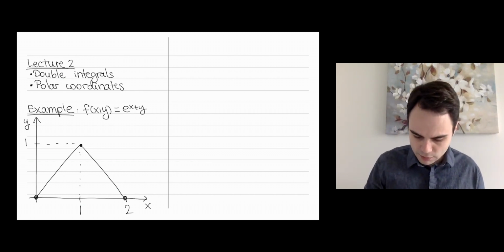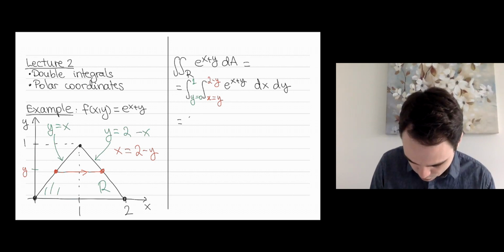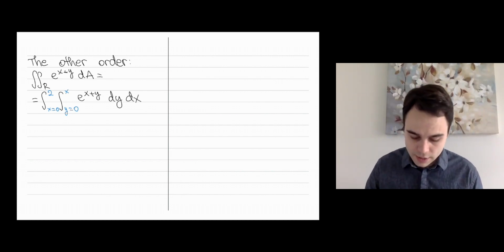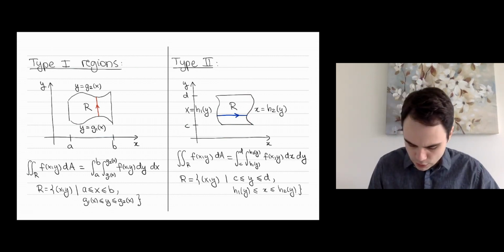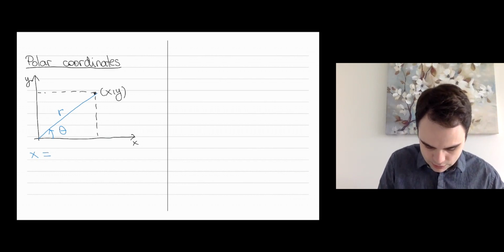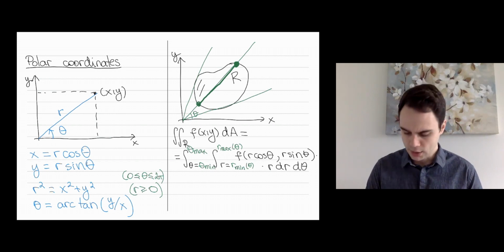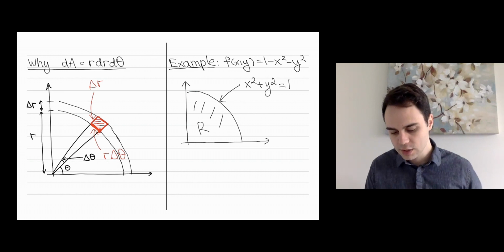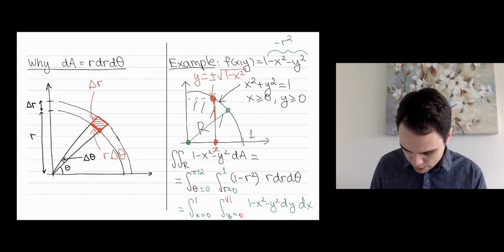2. Double integrals and polar coordinates